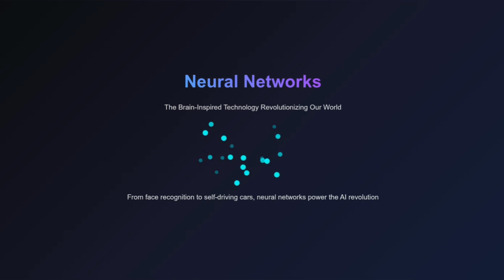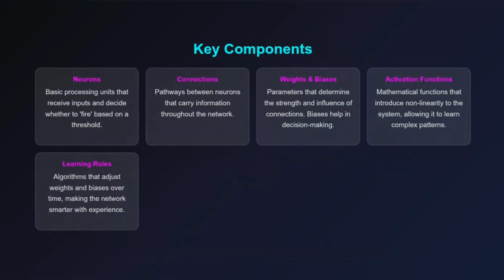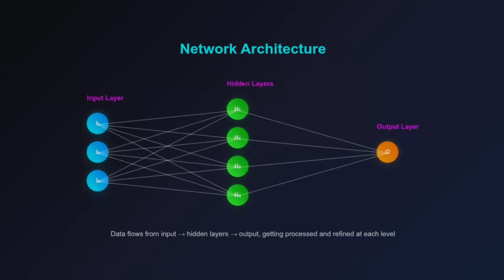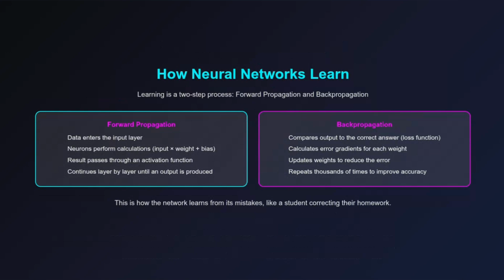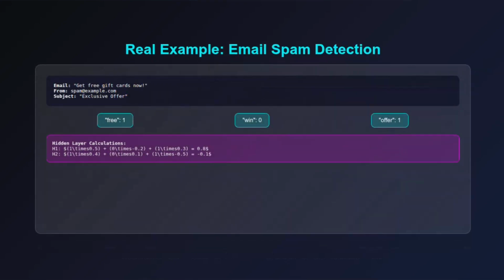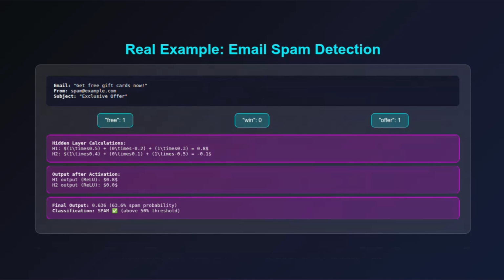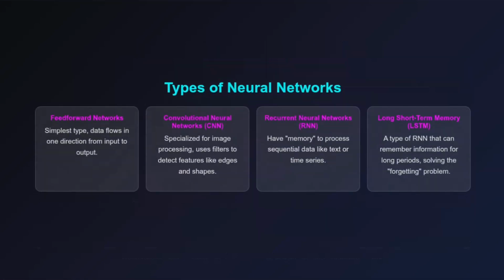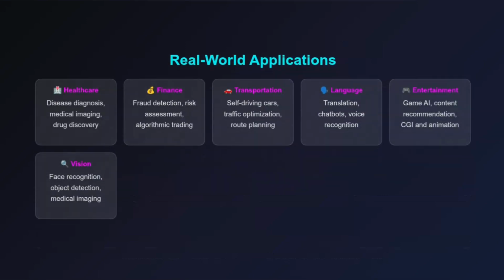Neural Networks Explained: From the Human Brain to Modern AI!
Ever wonder how your phone recognizes your face or how self-driving cars work? This video is your complete guide to Neural Networks, the AI powerhouse inspired by the human brain. We'll break down how these systems learn to recognize complex patterns directly from data and power today's most revolutionary technology.